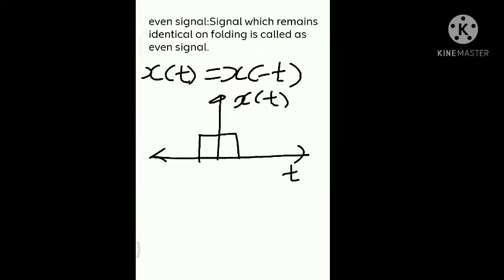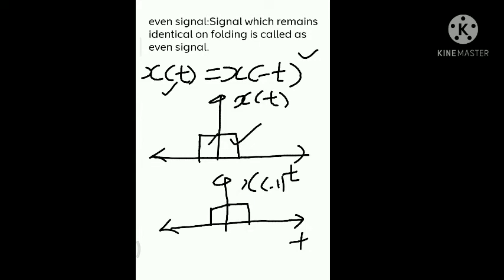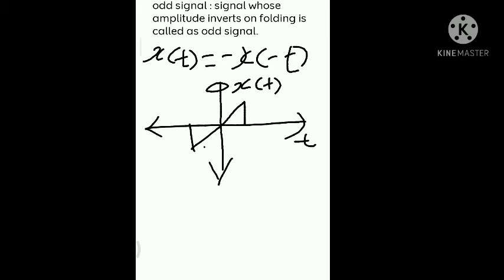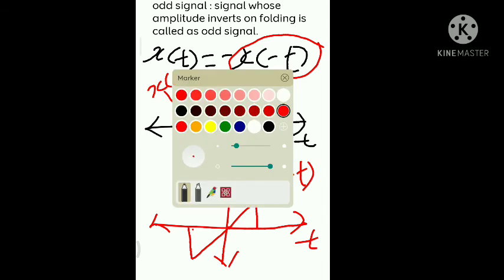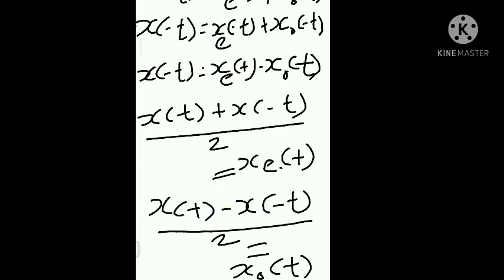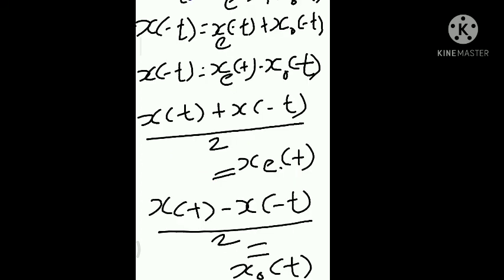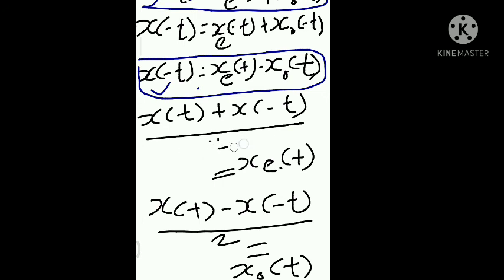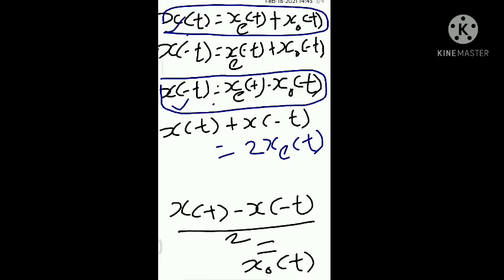even and odd signal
signals and systems as per SPPU syllabus